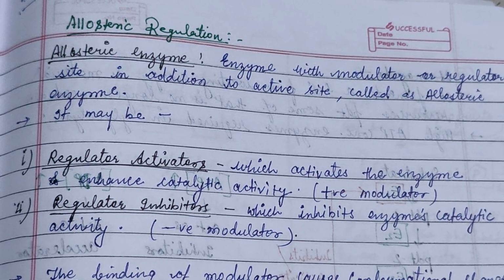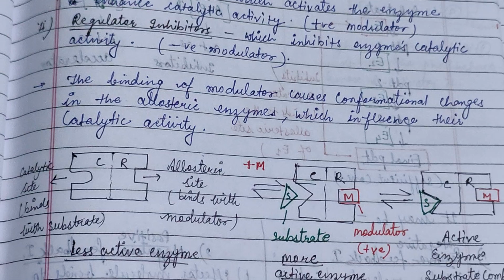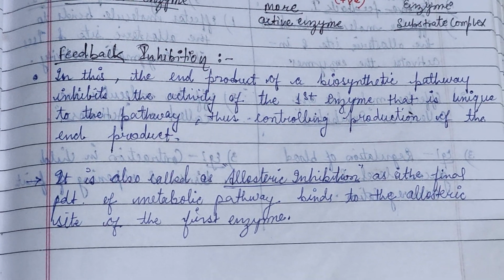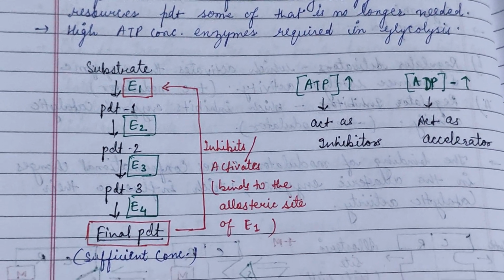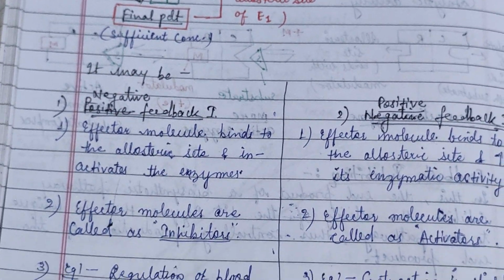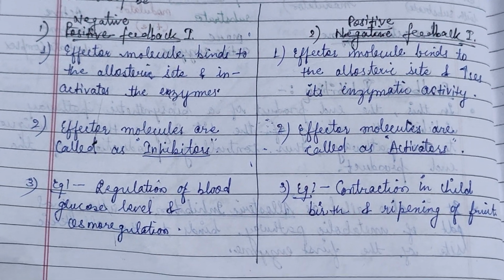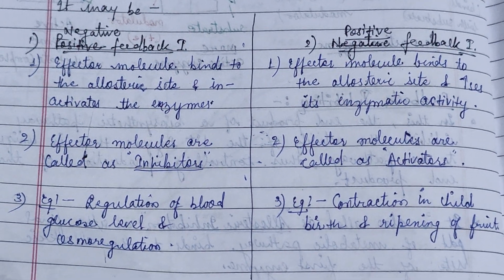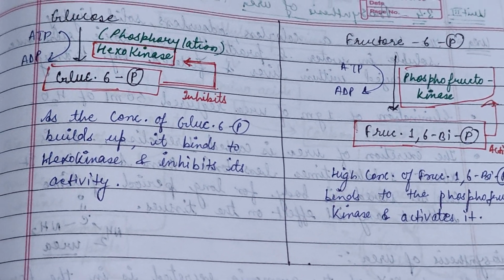Allosteric regulation (Feedback Inhibition)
Regulator activators
Regulator inhibitor
Feedback Inhibition
Negative & positive feedback